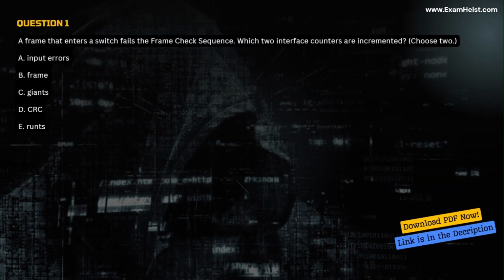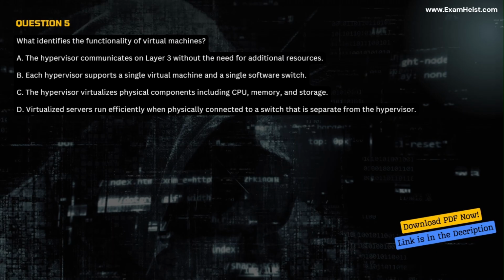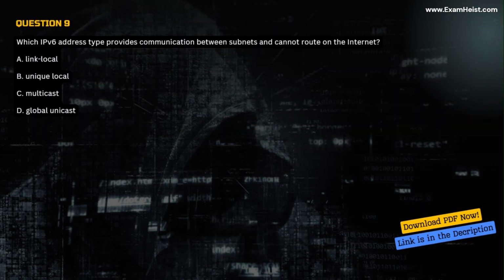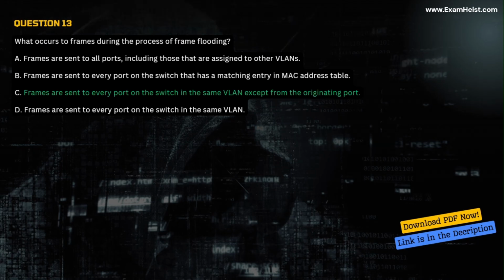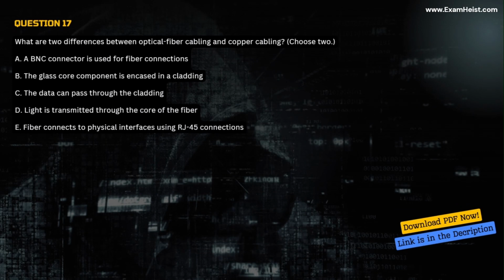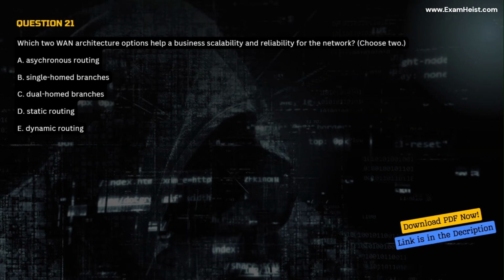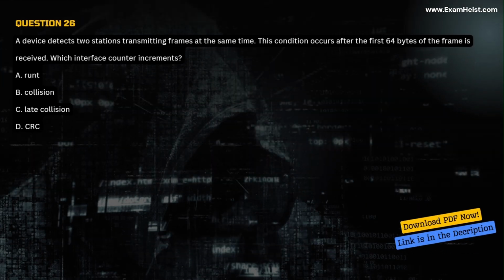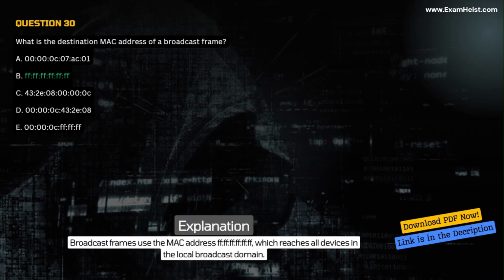Cisco 200-301 | Certified Network Associate | Important Exam Tips & Topics | Full Course 2026 | PDF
Good Luck!